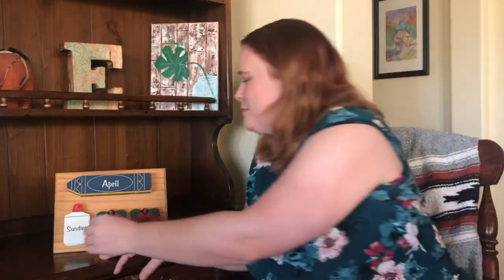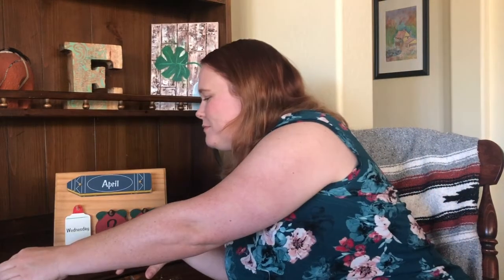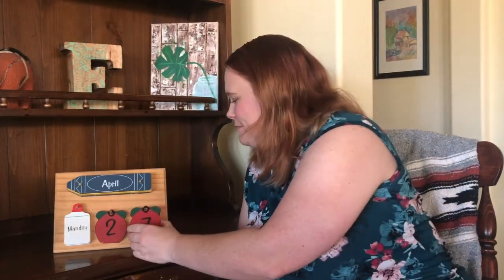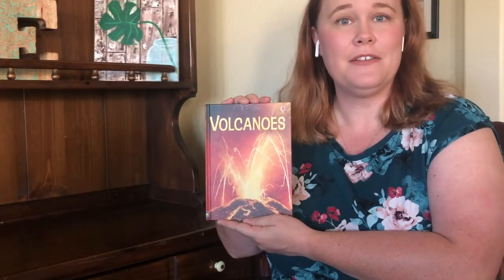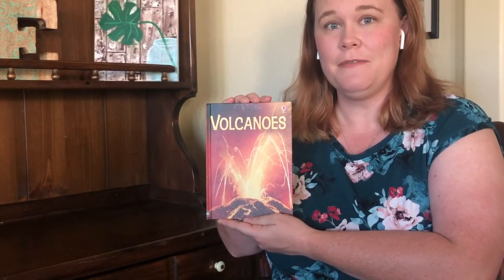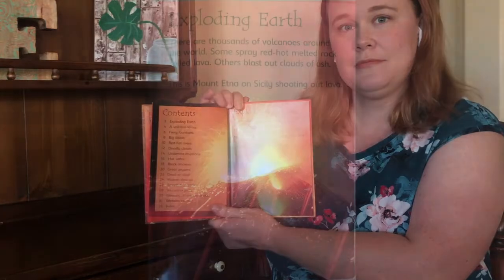Circle Time April 27 and Volcanoes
Ms. Laura conducts circle time on 4/27/2020 and reads a book about volcanoes.